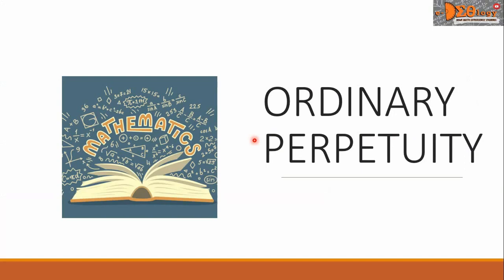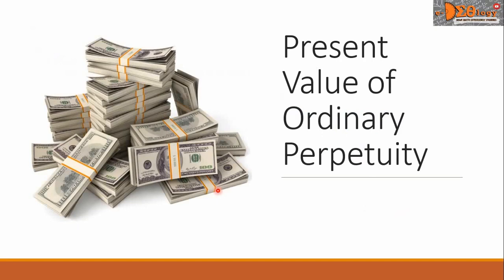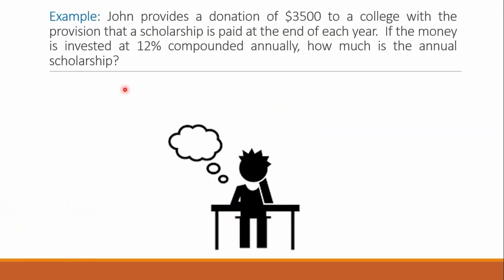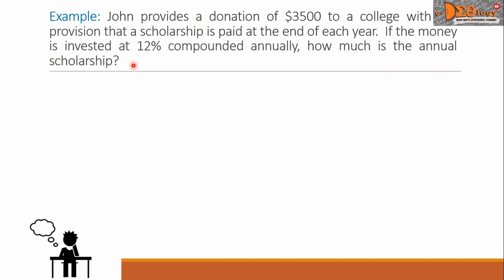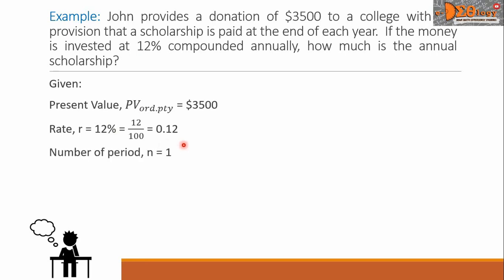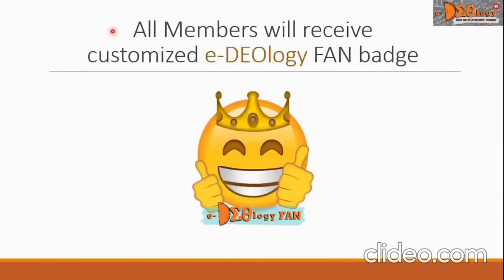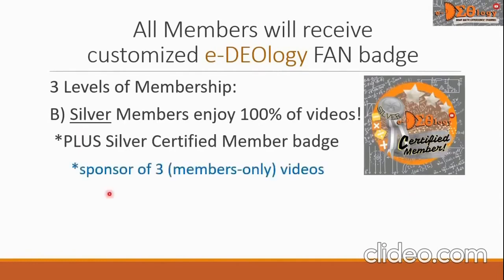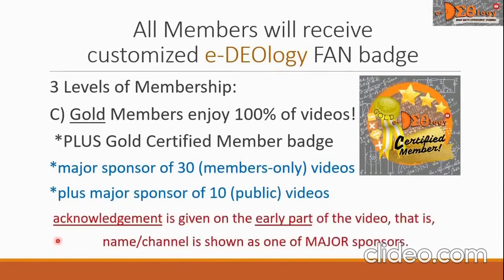Ordinary Perpetuity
I am a Math lecturer working in a government university. I create and upload Math video lectures daily.